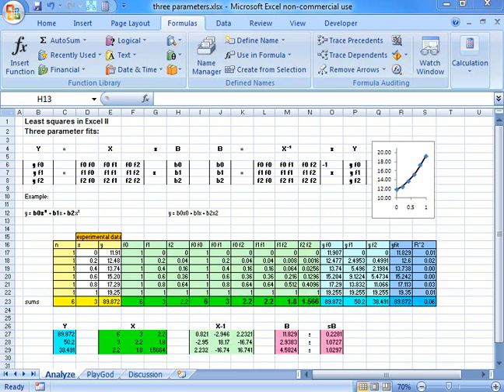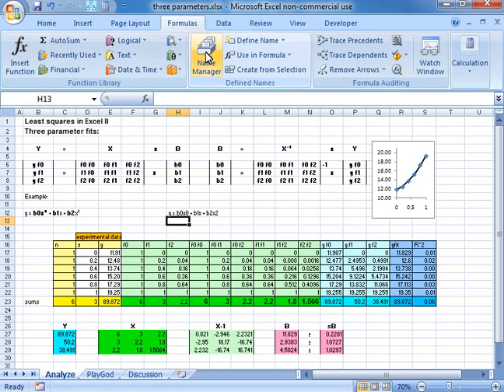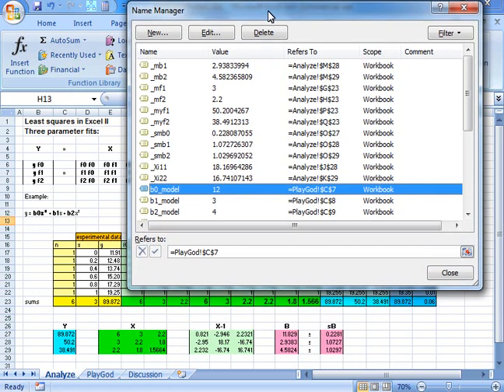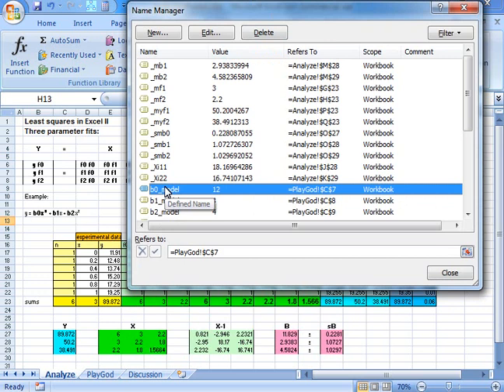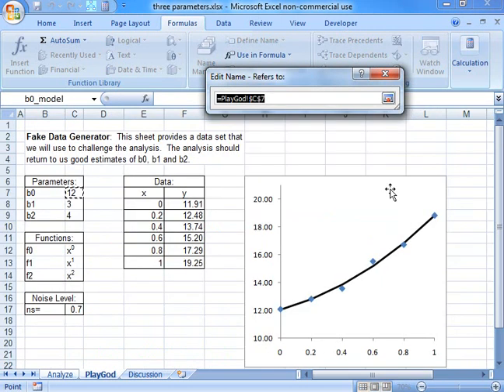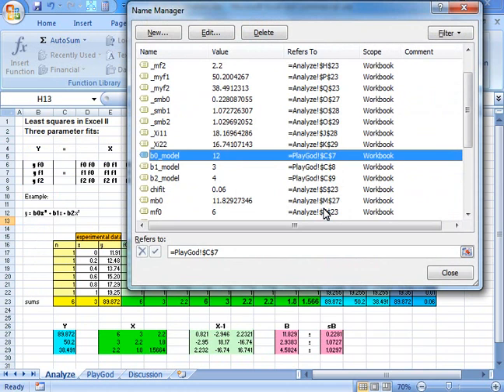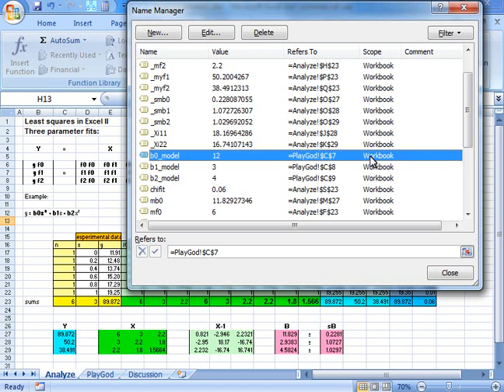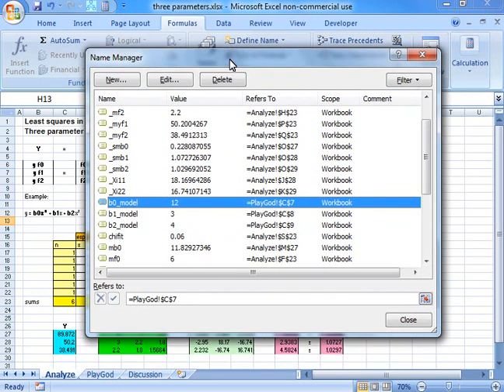Using Name Manager in Excel.wmv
Using the Name Manager in Excel 2007.  A very brief introduction.